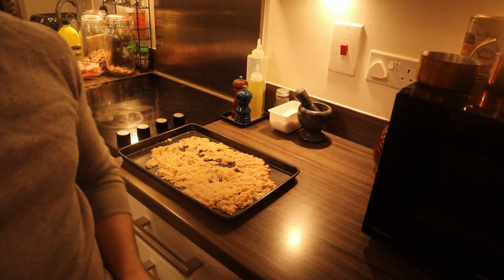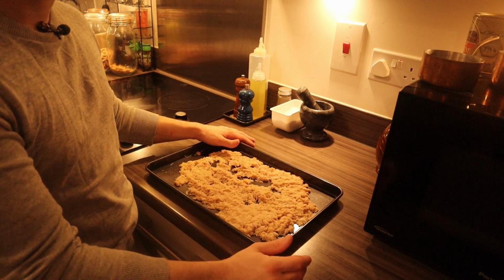This Greek Creamy Crab Dip (Kavourosalata) Is Addictive!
Hello everyone! Today we will see another of the Greeks favourite. Crab salad/ dip or Kavourosalata is very common in Ouzeri or taverns across Greece and by the sea! Open up the recipe below, watch our video and Enjoy! Lastly you can check our website for the recipe and our blog as well. Enjoy and have a nice day!

Credits:
-Music recorded and produced by StreamBeats by Harris Heller

Extra virgin olive oil 3L
Extra virgin olive oil 750g
Loumidis Greek Coffee 490g
Alpro Oat No Sugars
Lightly Sparkling Tonic Water
Ceramic Baking Beans
Spice Racks Organiser
Tefal Blendforce II Blender
Gigantes beans
Table Salt
Whole Black Pepper
Coffee Pot
Classic Granola
Tefal Aluminium Non-Stick 20cm & 28cm Frying Pan
Halloween Cookie Cutters
Christmas Cookie Cutters